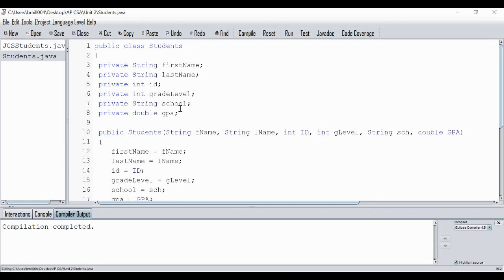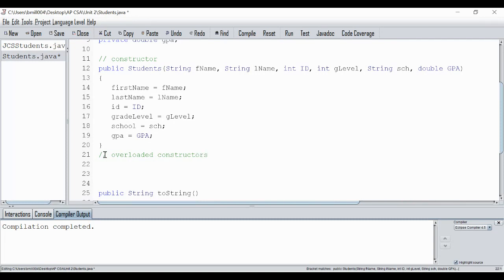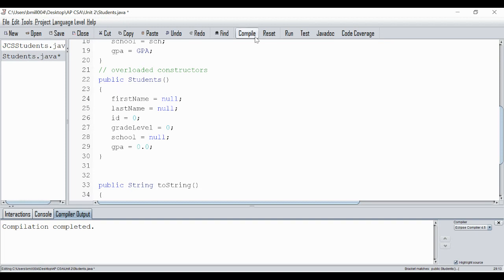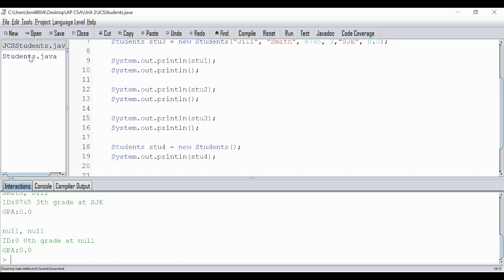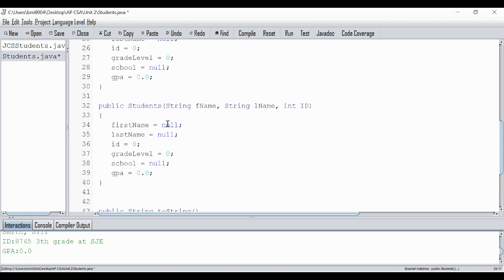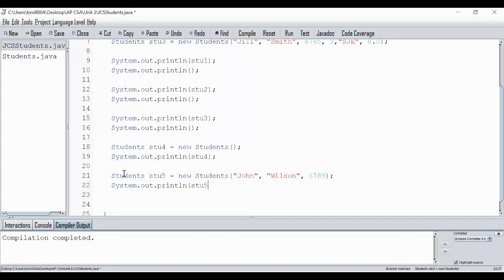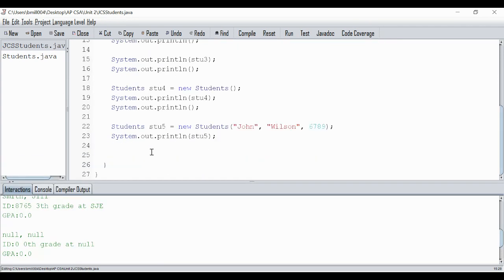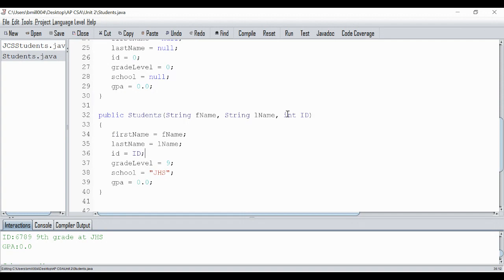AP CSA Unit 2 Overloaded Constructors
Create overloaded or multiple constructors for a class.